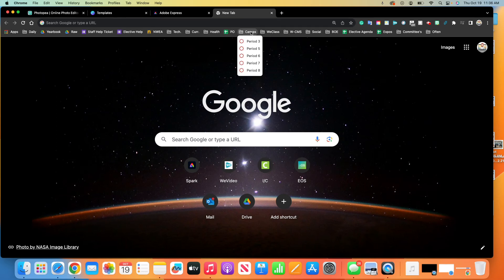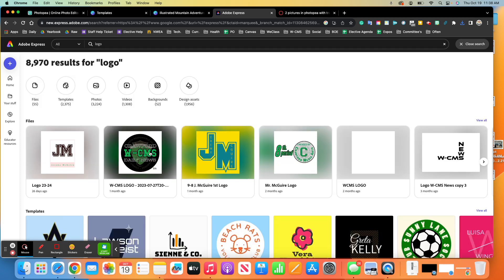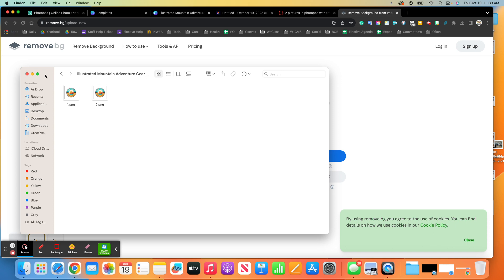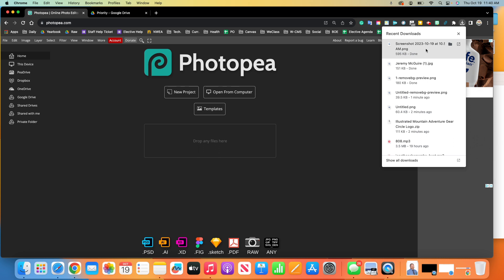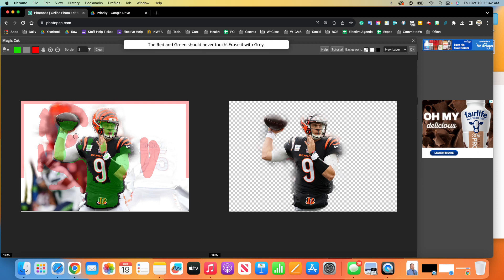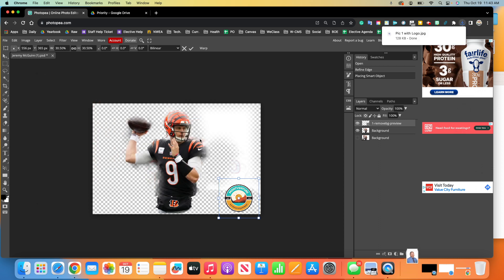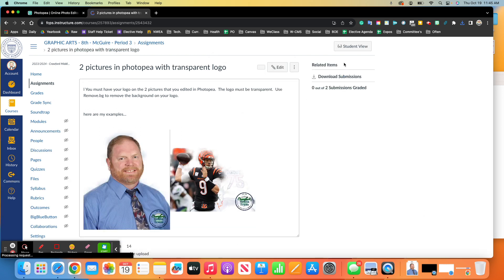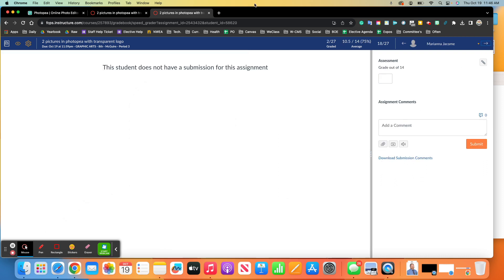2 Pictures in photopea with transparent logo (Mr. McGuire)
2 Pictures in photopea with transparent logo (Mr. McGuire)